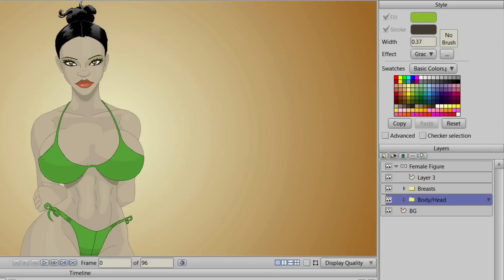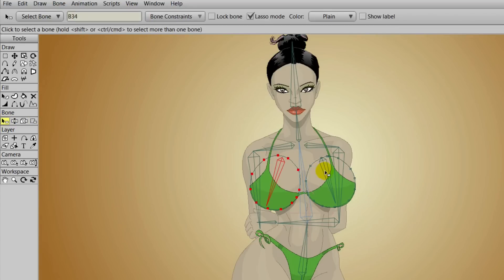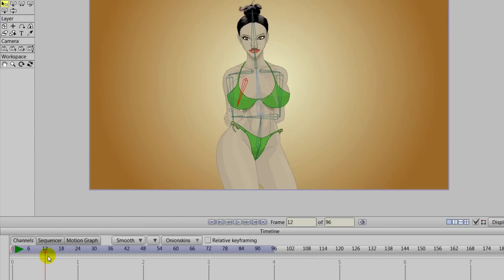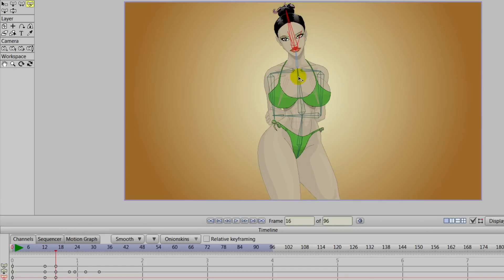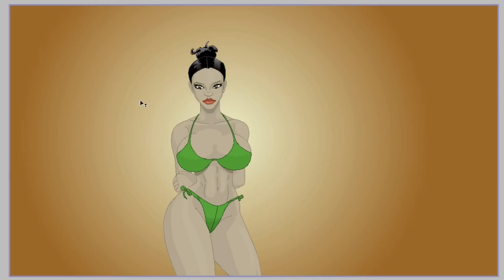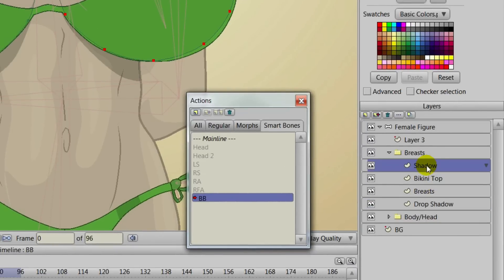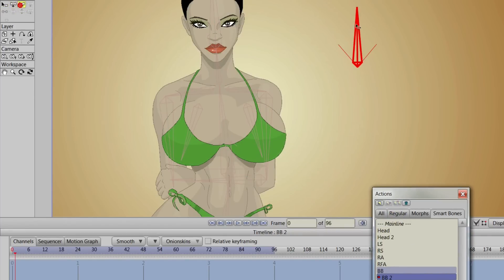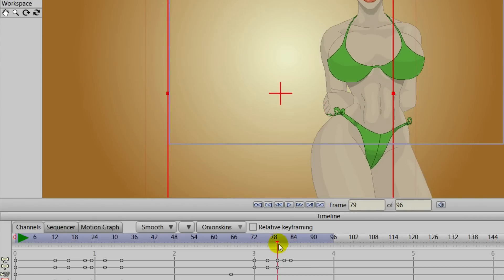Animating Breasts in Anime Studio Pro 9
With a combination of Dynamic Bones and Smart Bone dials, you can create realistic breast physics for any of your female characters.  You can combine these techniques or use them separately, depending on your needs.  In the end, this video will take you through the process in adding some polish (and bounce) to the ladies of Anime Studio.

Software Required: Anime Studio Pro 9
Skill Level: Intermediate
Recorded By: Jim Mills
Narrated By: Chad Troftgruben